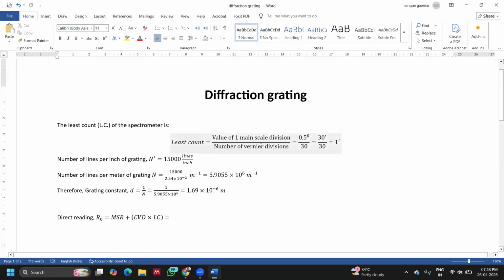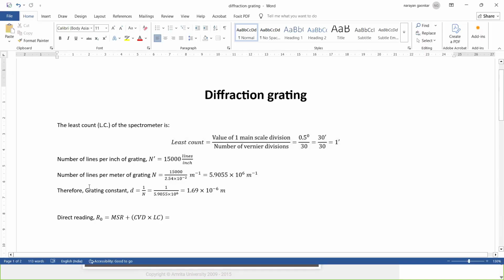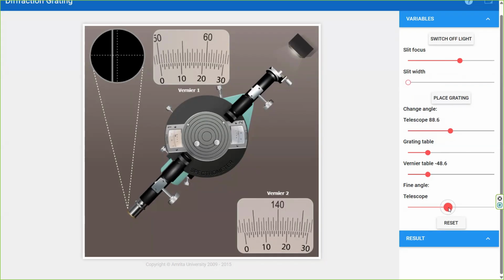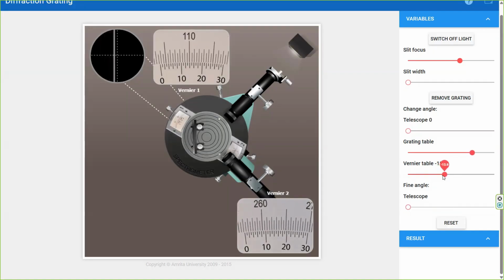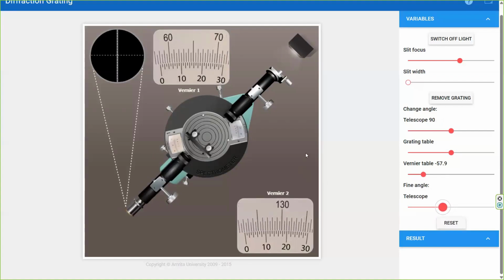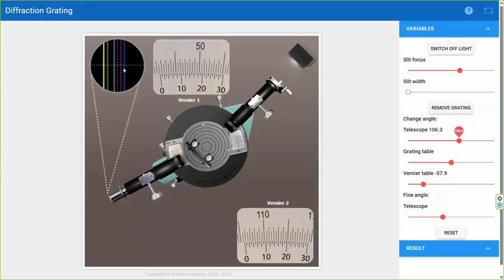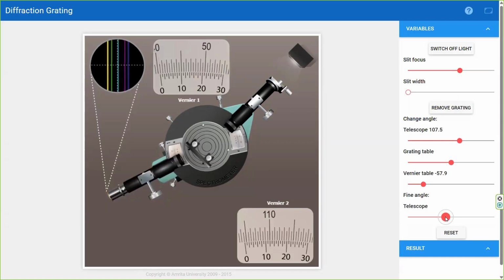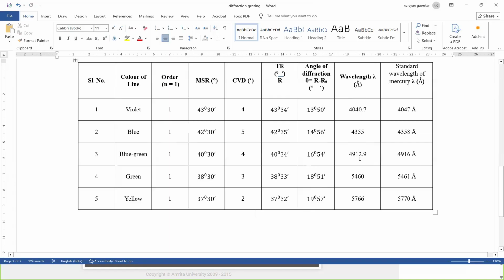Diffraction Grating: Experiment to determine wavelength of spectral lines of Mercury source.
This video demonstrates the virtual lab experiment to determine the wavelength of spectral lines of mercury using diffraction and spectrometer.

This video provides a detailed, step-by-step demonstration of using a spectrometer and a diffraction grating to determine the wavelengths of mercury spectral lines via a virtual laboratory environment.

Thank you for the virtual lab provided by Amrita Vishwa Vidyapeetham. The virtual lab is the open source project initiated by Ministry of education Govt. of India for Education through ICT.